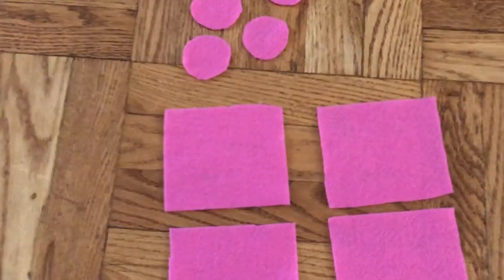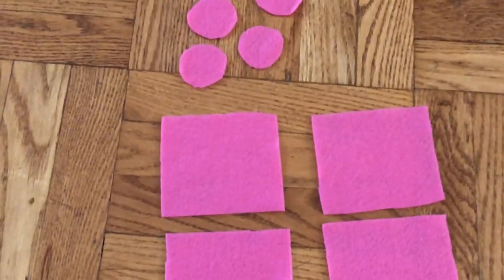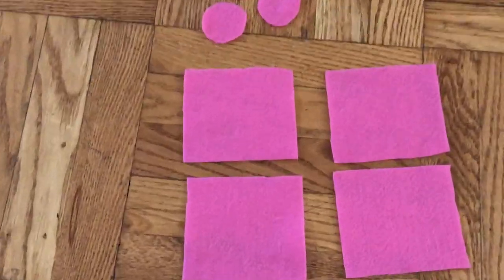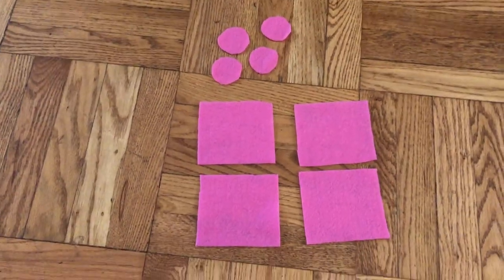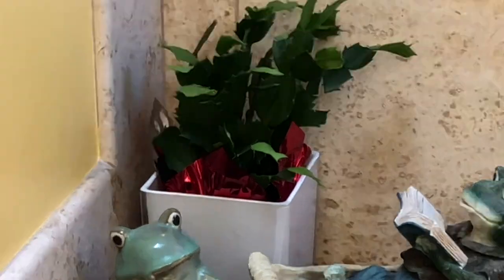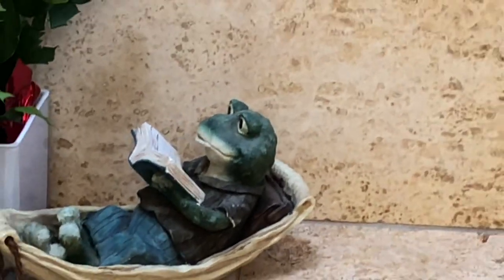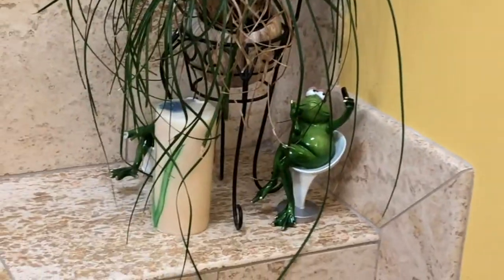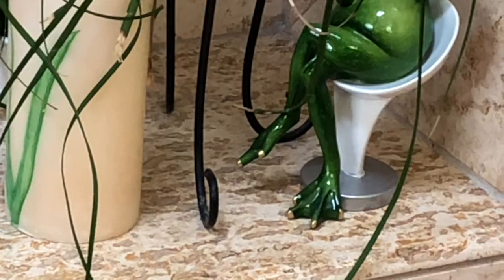making my cat shoes because he needs arch support.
for those wondering, my cat has flat feet and very sensitive knees, so YeS I WiLL bUY HiM SPeCIAl ShoE inSErTs.